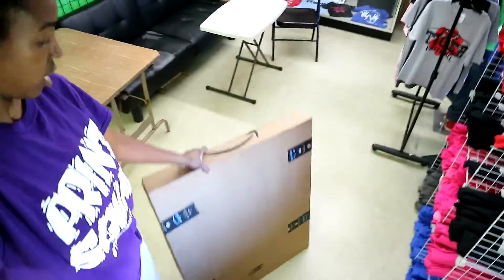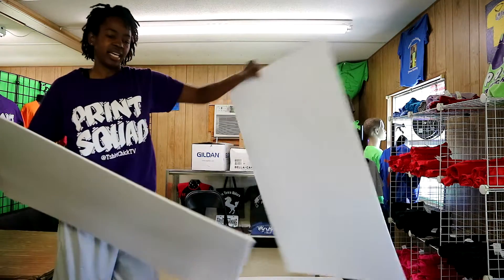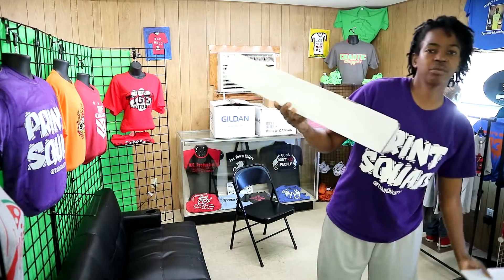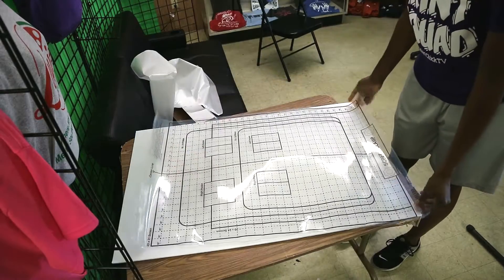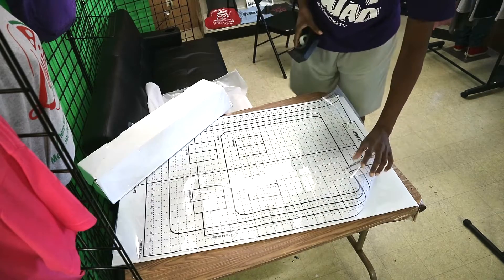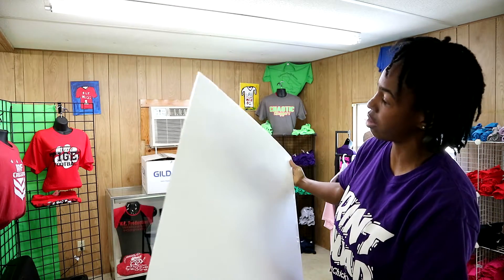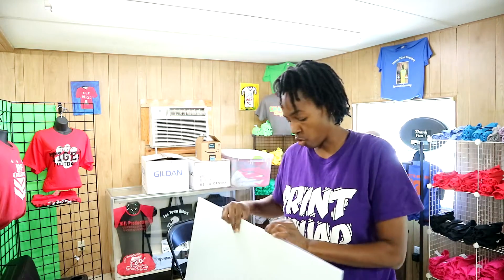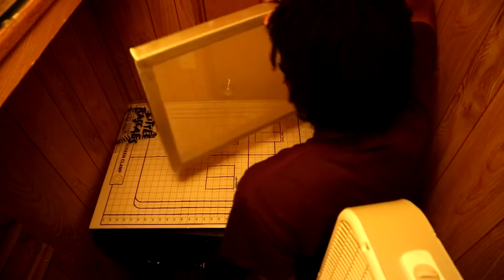Setting Up My Registration Template From NTL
In this video I'm showing you how I set up my Registration Template for easier use.  Links Below for products & equipment I use in my videos.

8.5x11 Transparency film

11x17 Transparency film

13x19 Transparency film

500 Watt Work Light for homemade exposure

SpeedBall Ink